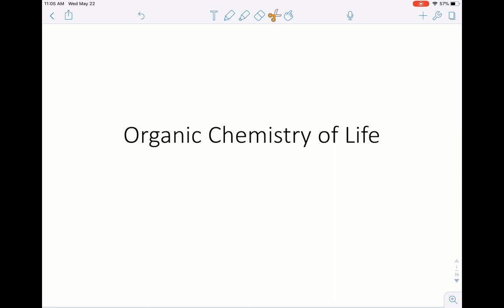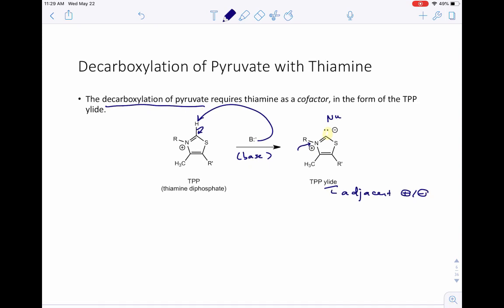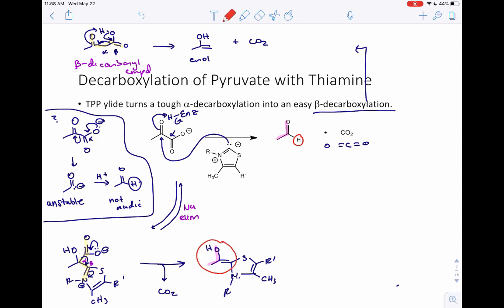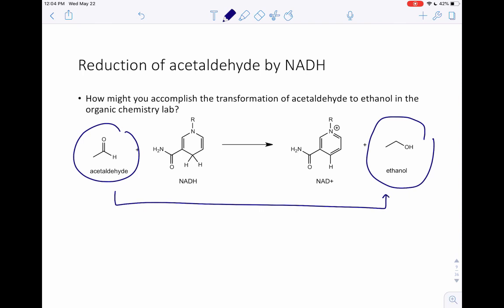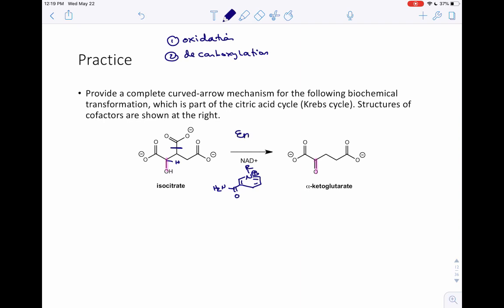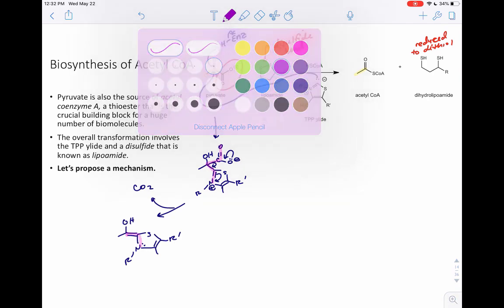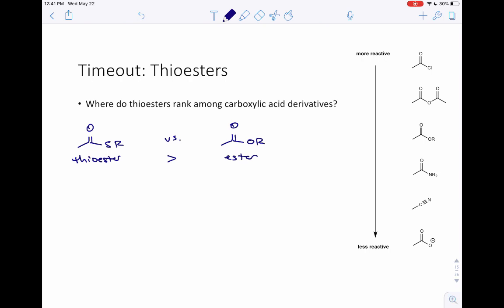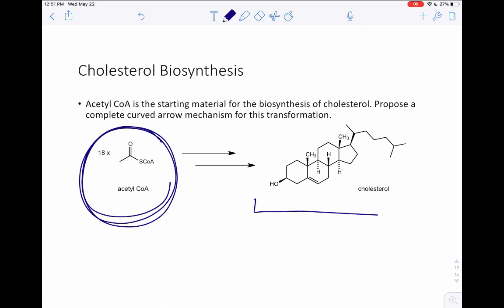Organic Chemistry of Life-1